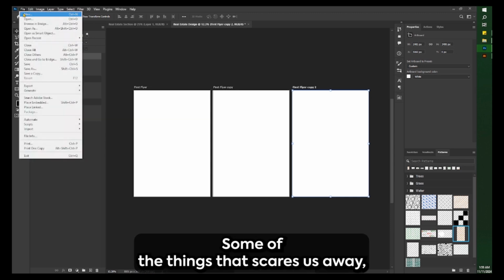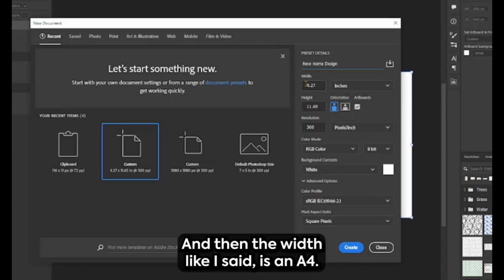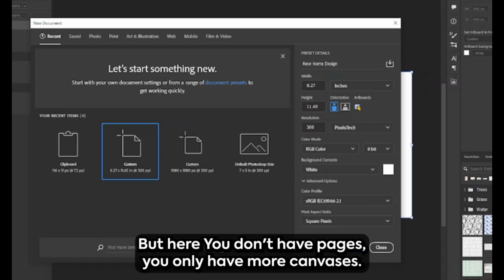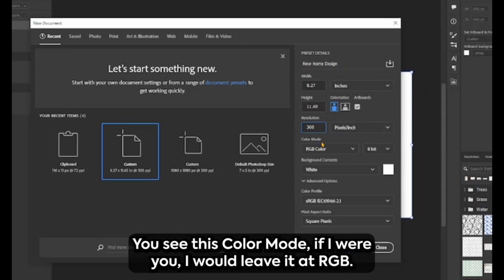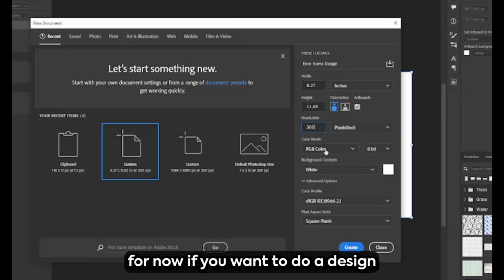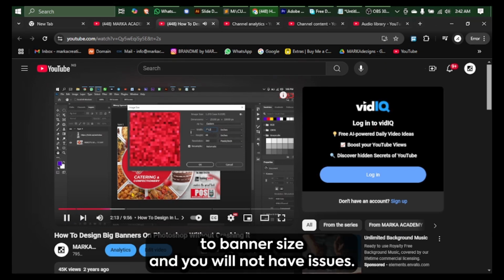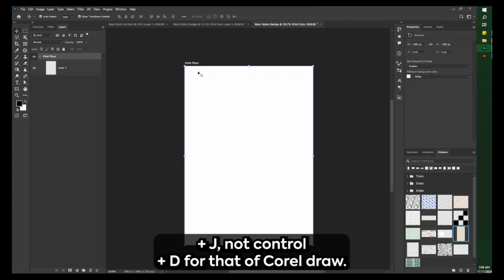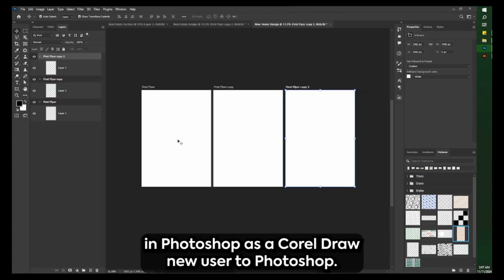Corel User - New to Photoshop - Learn the Basics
Getting started with Photoshop can feel overwhelming, especially if you're transitioning from CorelDRAW or using it for the first time. In this tutorial, I’ll guide you through the essential page setup for an A4 document in Photoshop, including orientation, resolution, artboard usage, and more. Learn the difference between RGB and CMYK for screen and print designs, and discover tips to make your workspace more familiar if you're used to CorelDRAW. Whether you're designing flyers, banners, or multi-artboard projects, this video will simplify the process and get you comfortable with Photoshop’s interface. Don’t miss out on my recommended settings to avoid blurry or pixelated designs and learn how to optimize your workflow.